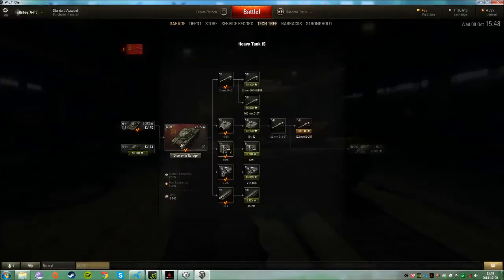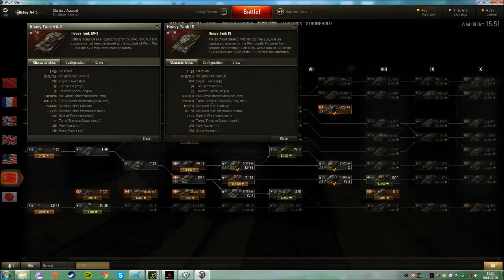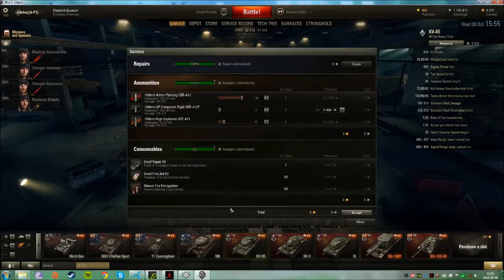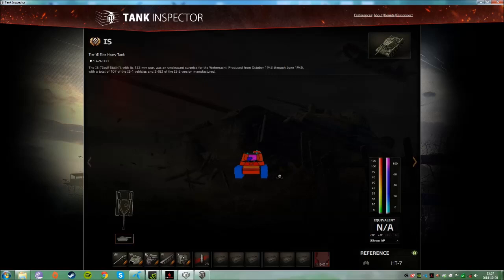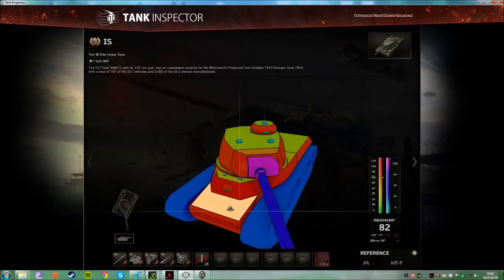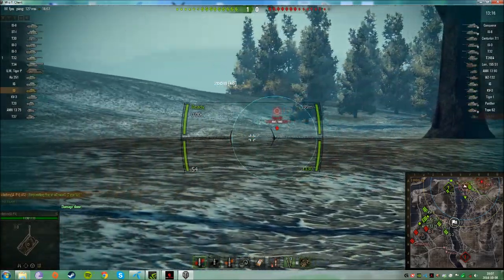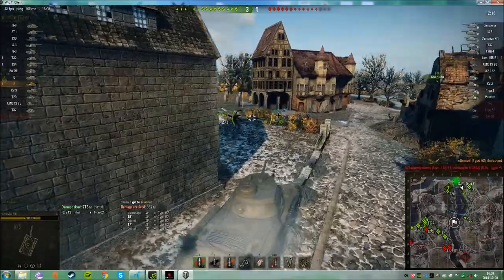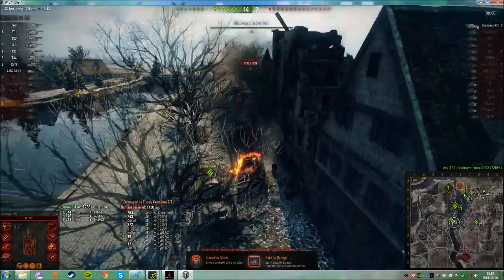Josef Stalin, the tank - Word of Tanks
Josef Stalin appears in the game! but in the shape of a tank.
like and sub to support me and my work!